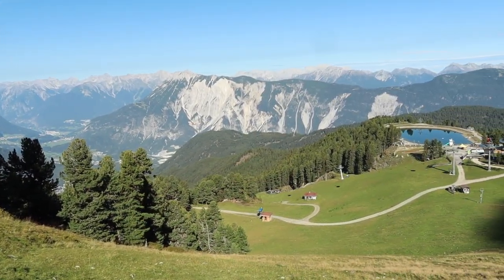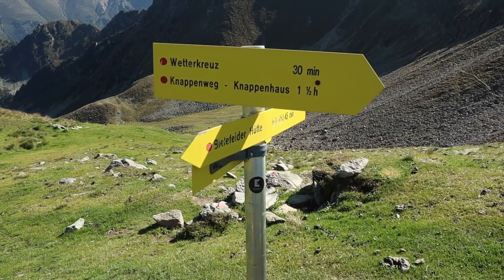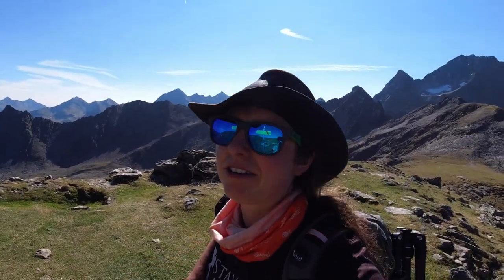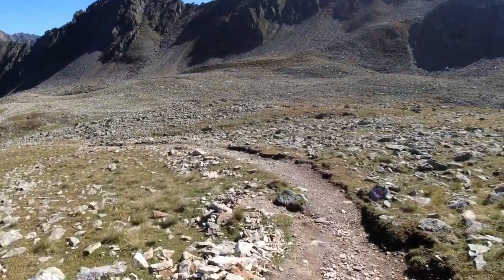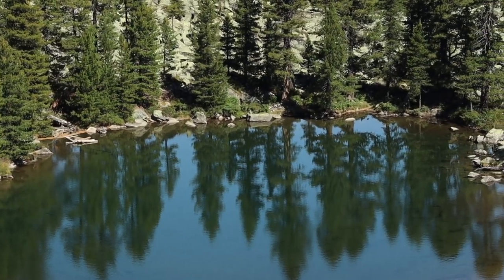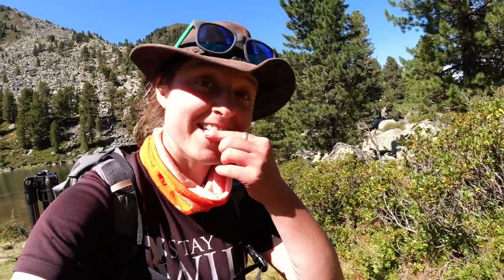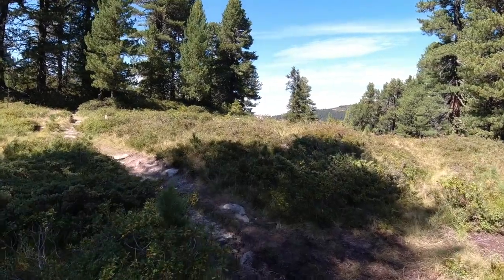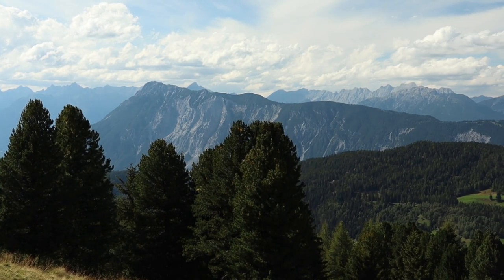Mining Trail & Wetterkreuzkogel | Hiking In The Alps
Hiking in the Alps is always a magical experience, and this walk along the Miners Trail was no exception. Vast mountain views, wildflower meadows, turquoise waters, and archaeological sites. This 6hour loop from Oetz is second to none!

Stay WILD!